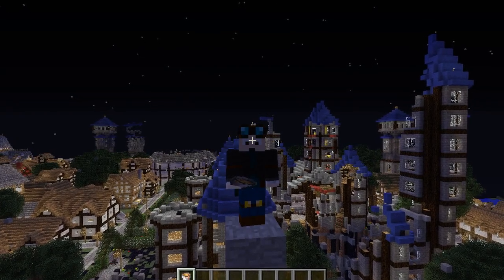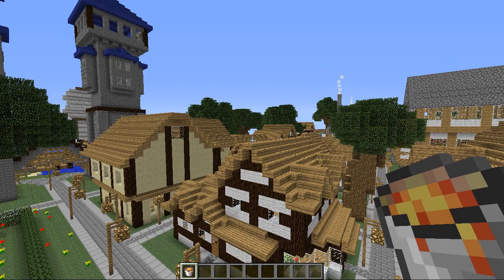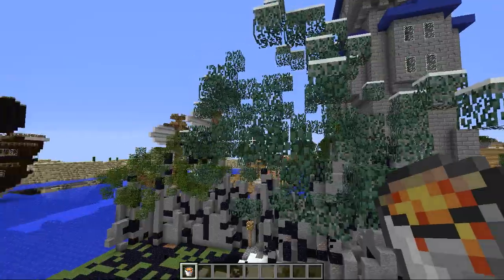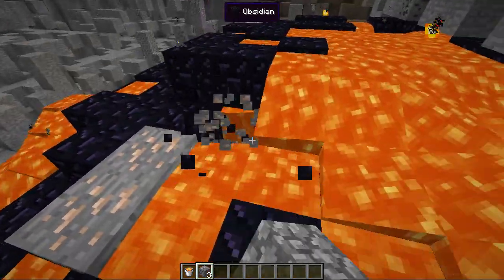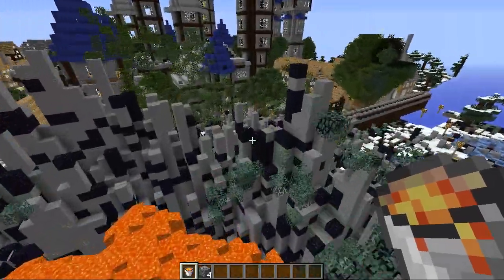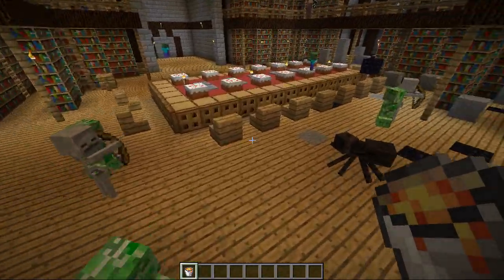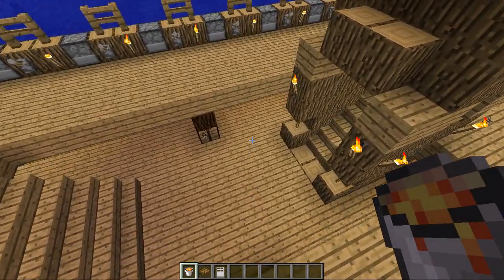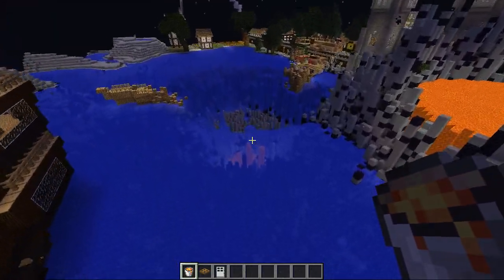Minecraft | DISASTER BUCKET MOD! (The Most Destructive Bucket EVER!) | Mod Showcase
Today, I'm once again away from the Lab, in a very beautiful kingdom.. But we're going to DESTROY IT! Thanks to the Disaster Bucket, we can summon in four Natural Disasters to swallow the world whole :D

► Want To Send Me Something? ::
Office 34
67-68 Hatton Garden
London
EC1N 8JY
UK

► Merchandise!